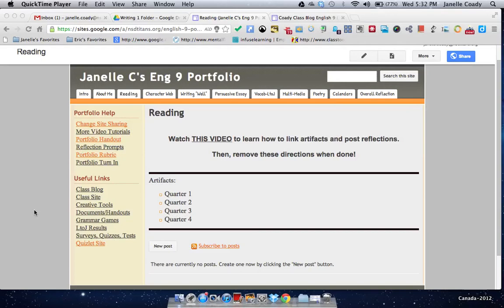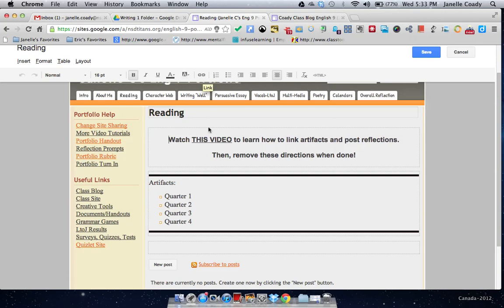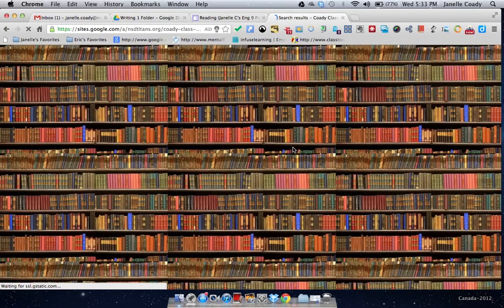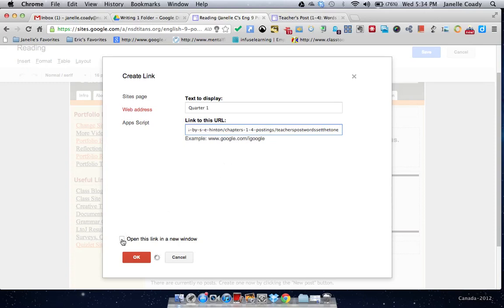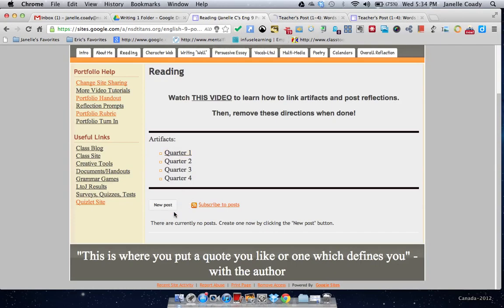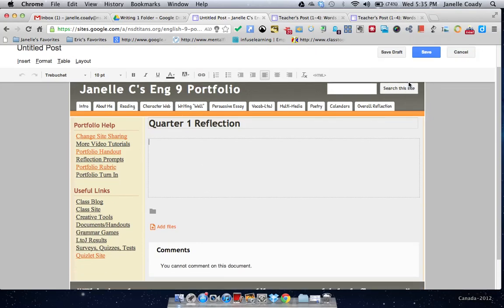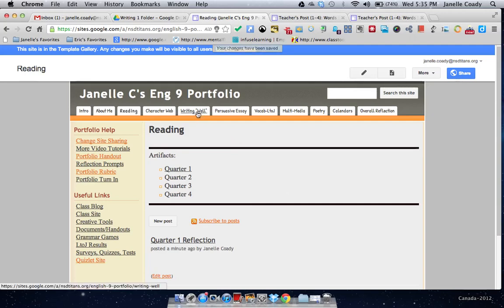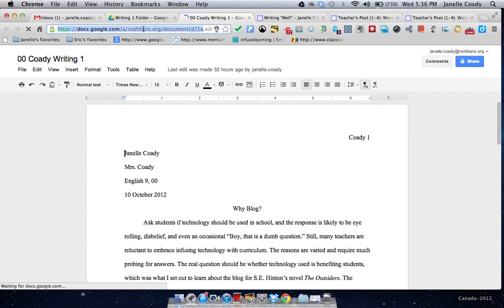Portfolio Hyperlinks & Reflection Posts